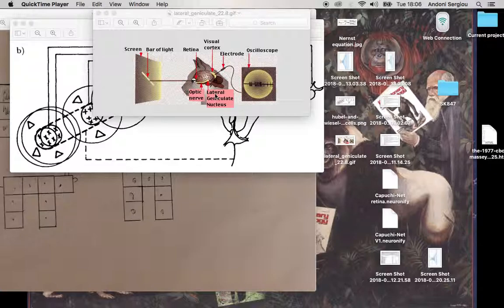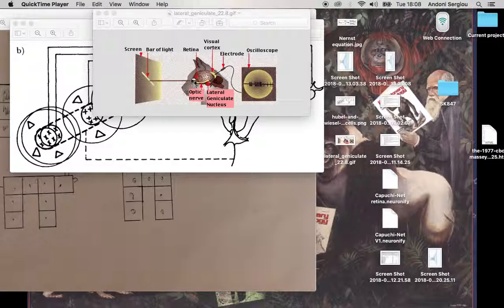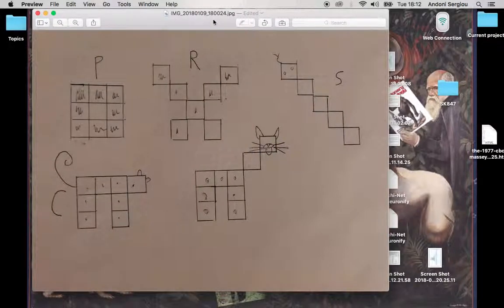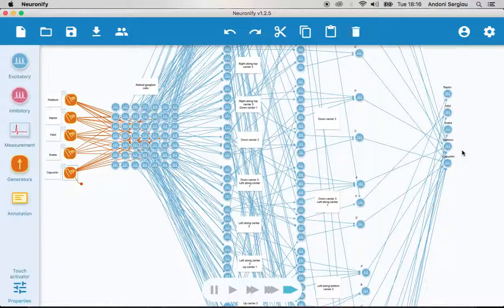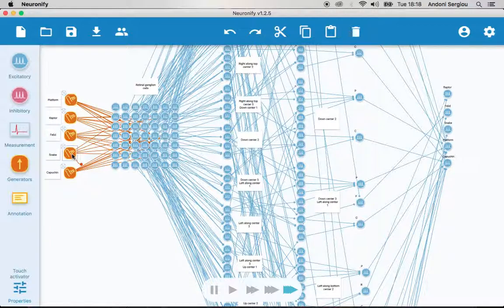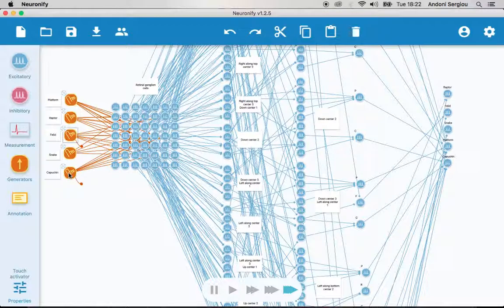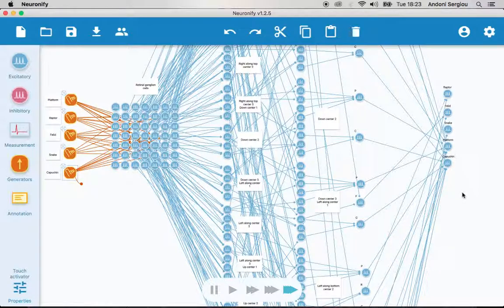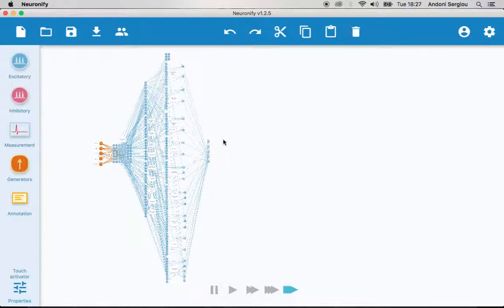Visual object recognition in Capuchi-Net: Can it see the 'light'?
In this follow up video to 'Cognitive Pragmatics and Neuroethology', I demonstrate how Capuchi-Net has been designed to processes mock-visual information from an artificial environment in order to recognise objects like predators and feed platforms.

This system is by no means perfect and still needs work, but it demonstrates the concept of how the visual system supports the semantic network that we use to predict signatures of cognitive pragmatics in black tufted capuchin behaviour.

Finally, the principles by which this visual network operate are the thought to be same as those that underly vision in biological brains, and certainly are the same principles that operated for platform recognition in the previous 'Cognitive Pragmatics and Neuroethology' video.